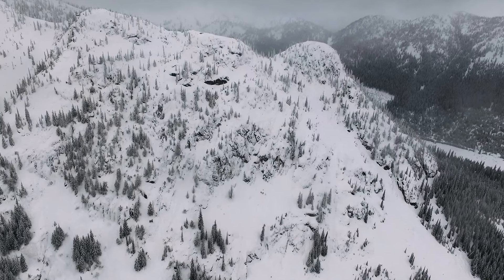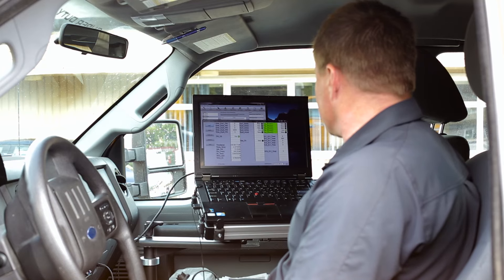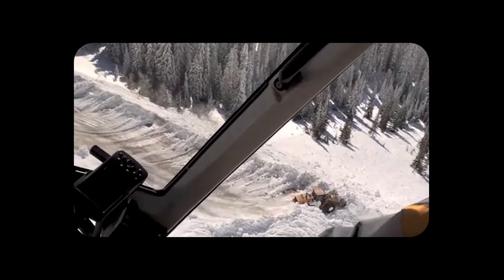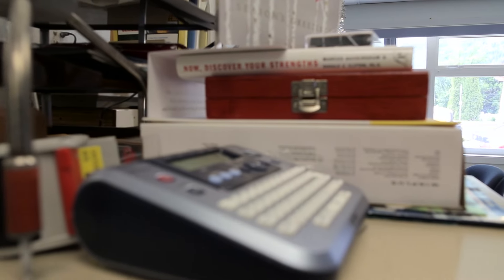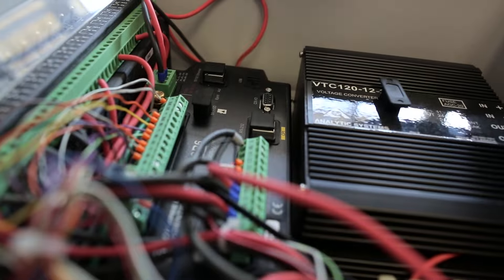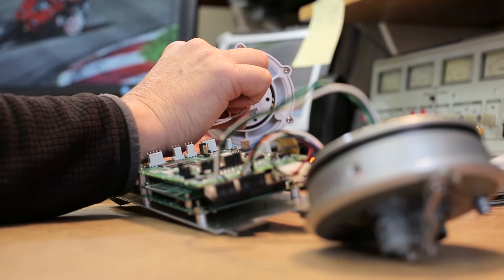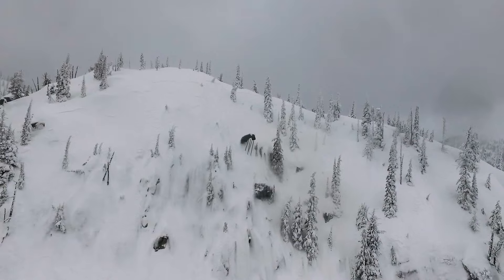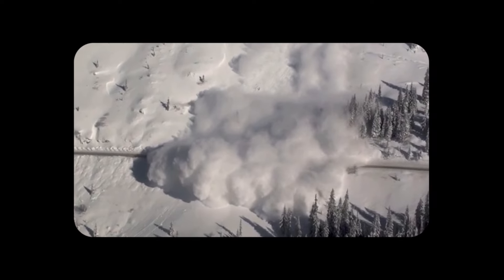Pass Partners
Highway 3 at Kootenay Pass has the largest remote avalanche control system in Canada, called GAZEX which is made up of six control shelters and 24 GAZEX exploders. This remote system uses a computer and radio modem in each control shelter at the top of the mountain, as well as a shoot computer that’s operated from the highway. The old technology used to trigger the GAZEX system was unable to achieve the desired goal of reducing road closure times as the software could only communicate with one control shelter at a time.

The idea of initiating GAZEX from the road and controlling both sides of Kootenay Pass simultaneously came from the ministry’s district avalanche team, which took the idea to the GAZEX manufacturer in France. The manufacturer said it wasn’t possible so the team pursued it themselves by working closely with another internal branch of the ministry.

The resulting impact of this innovation is a reduction of highway closure times by more than 50 per cent, which is a significant improvement for all motorists who rely on Highway 3 for the safe and efficient movement of goods and services.